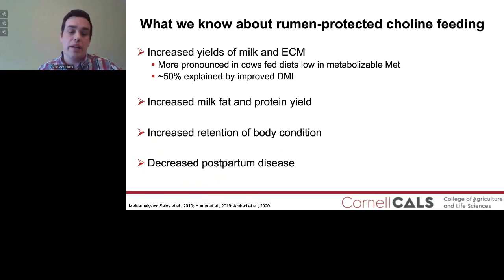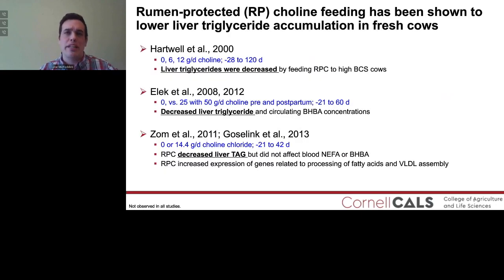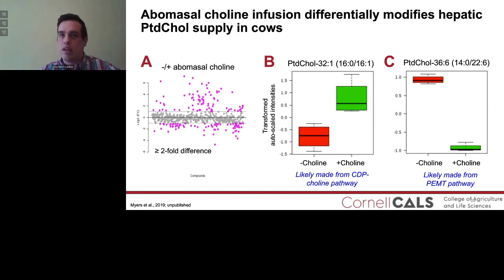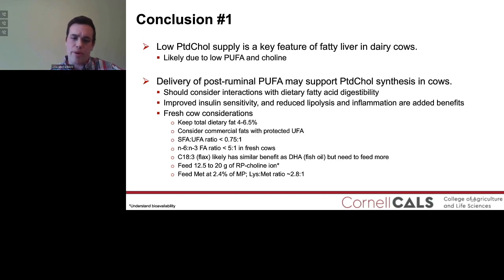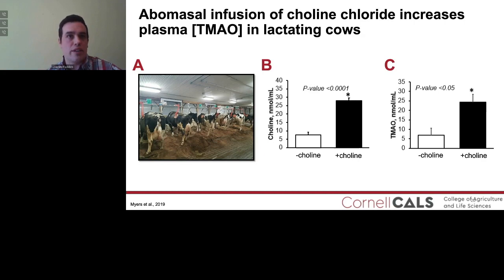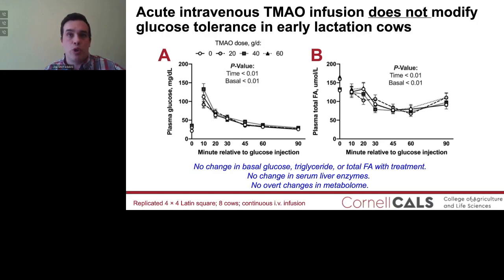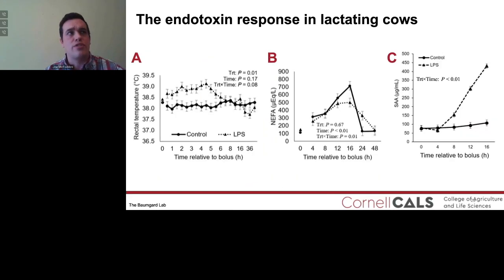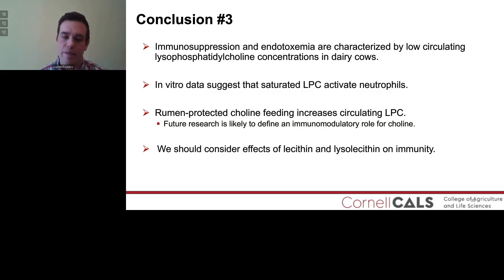Methyl Donor Nutrition in the Transition Dairy Cow: Contemporary Health Perspectives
Dr. Joe McFadden from Cornell University shares his presentation, "Methyl Donor Nutrition in the Transition Dairy Cow: Contemporary Health Perspectives." This talk was part of the Mini Symposium held online with Balchem Animal Nutrition & Health and Feedstuffs in May 2020. Visit BalchemANH.com/RealScience for more videos from the Real Science Lecture Series and Mini Symposium.